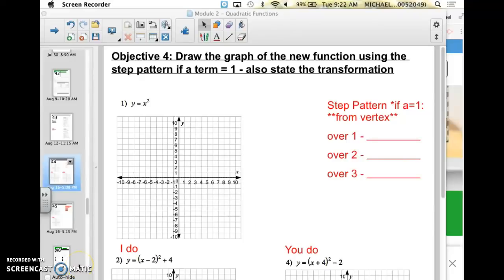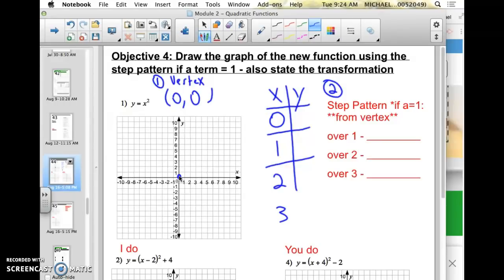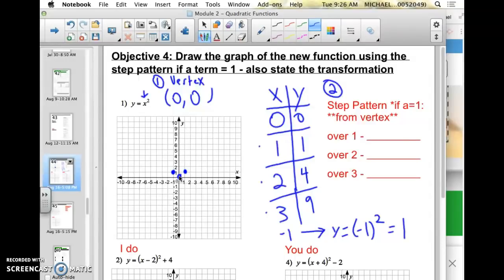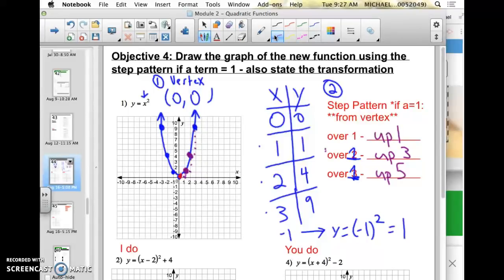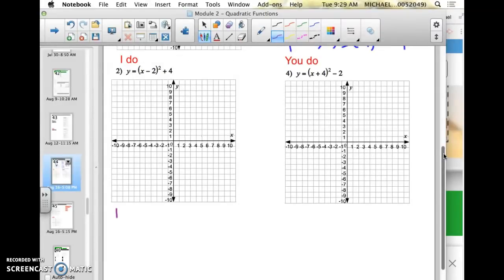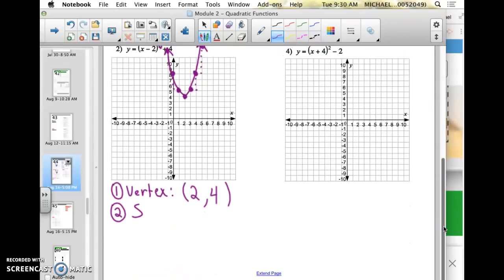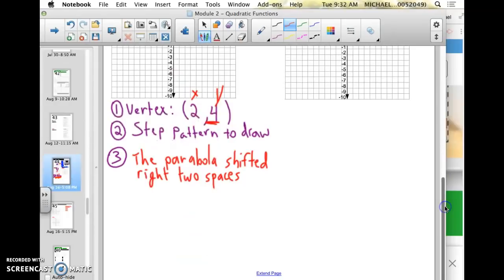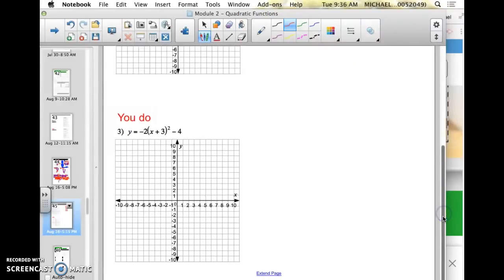Graph parabola in vertex form when the a term is 1